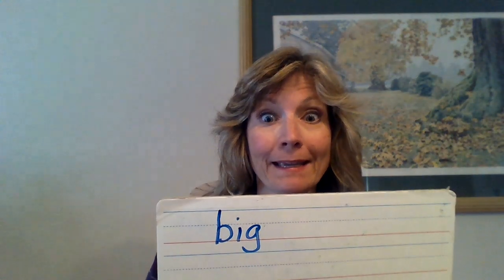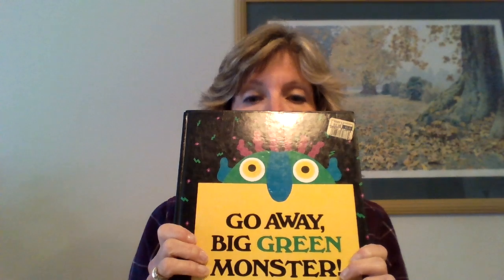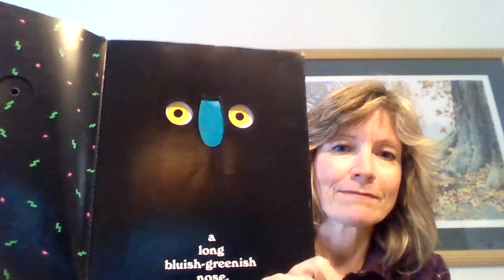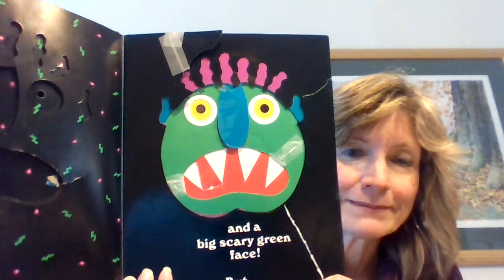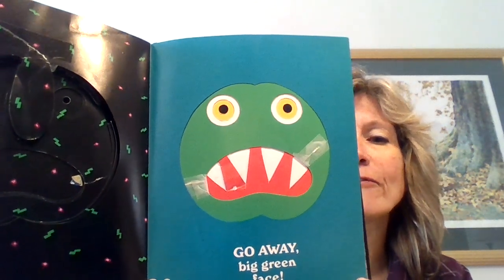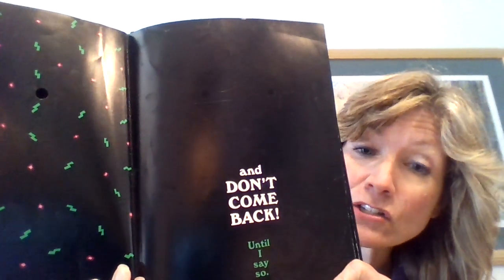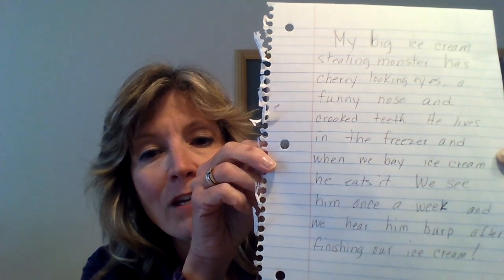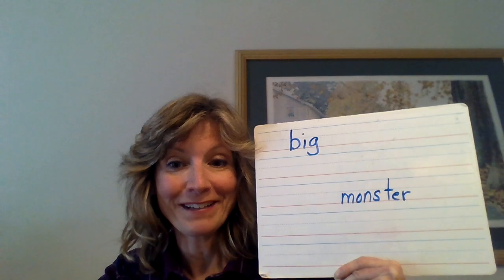Go Away Big Green Monster Apr 10, 2020 4:24 PM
Go Away Big Green Monster